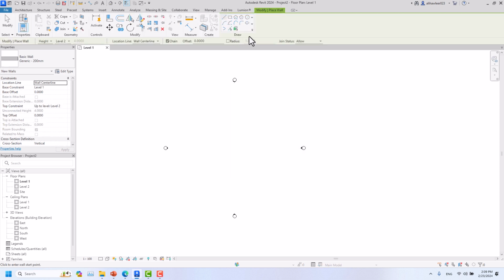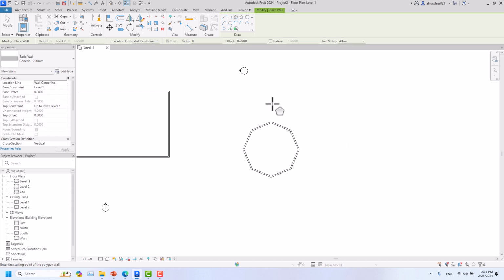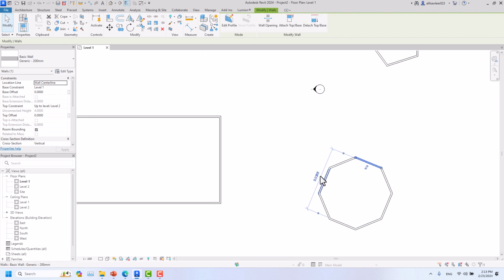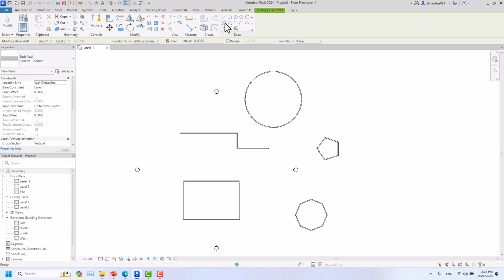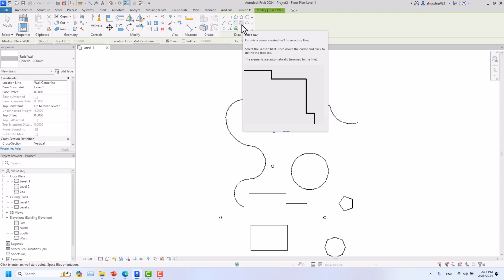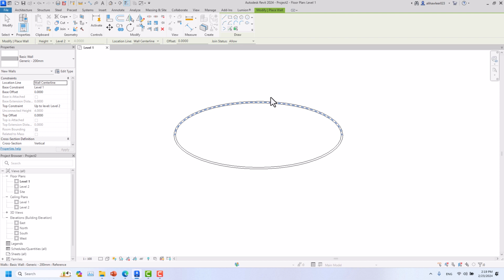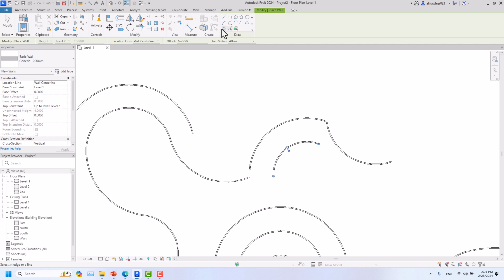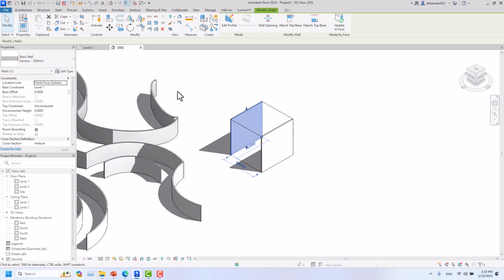Revit Wall Draw Tools